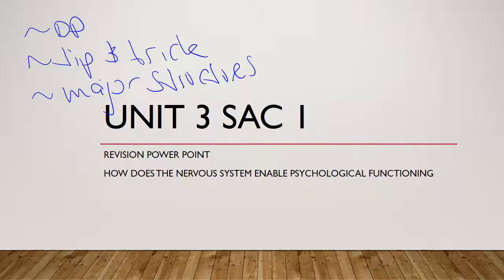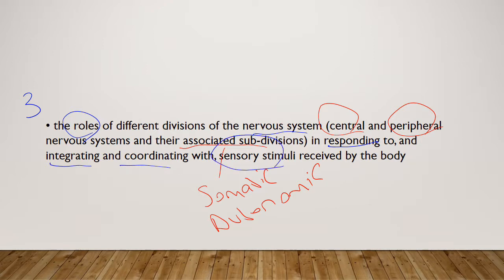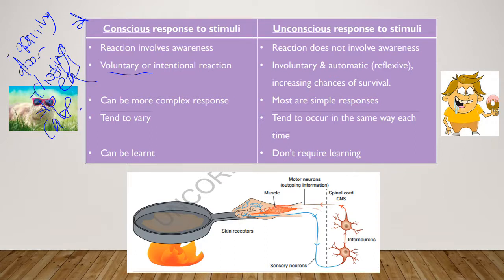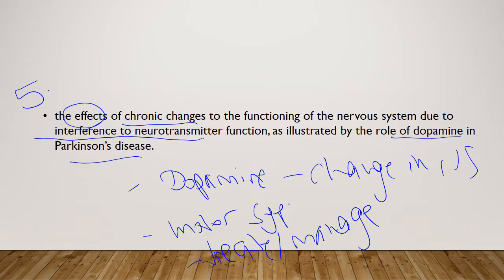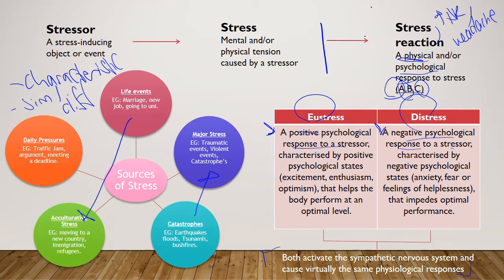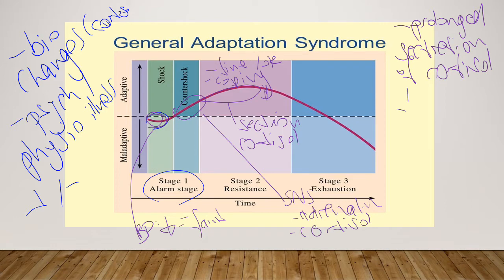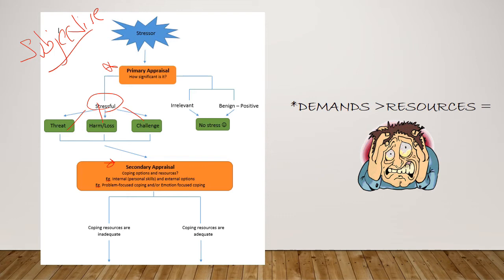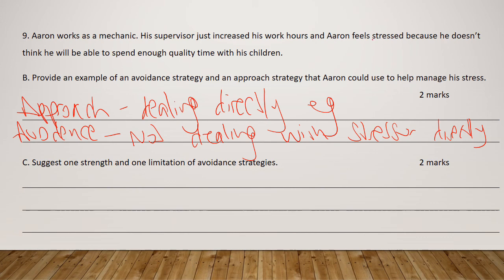SAC Revision Powerpoint 2